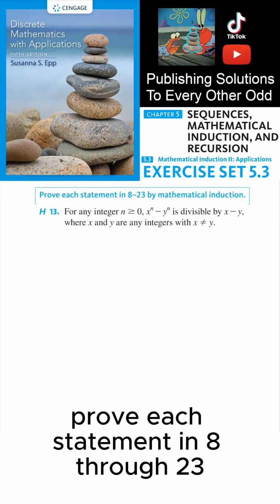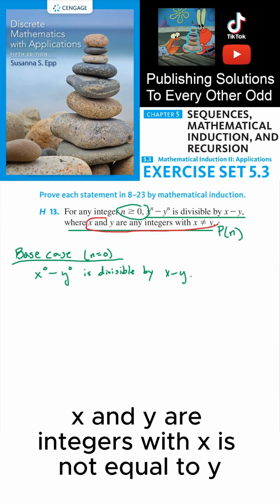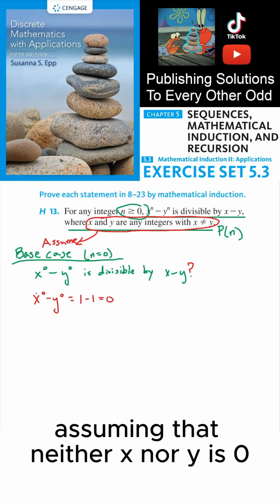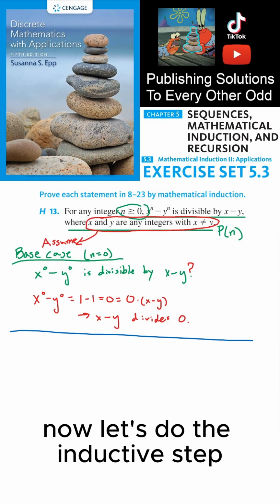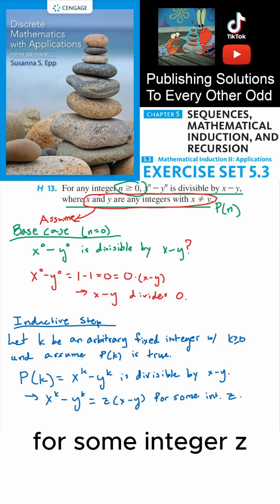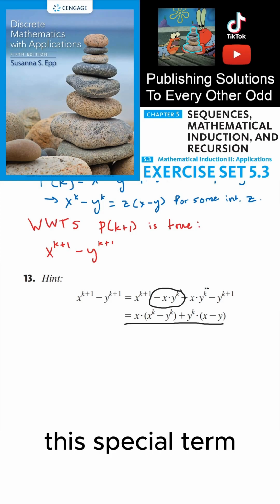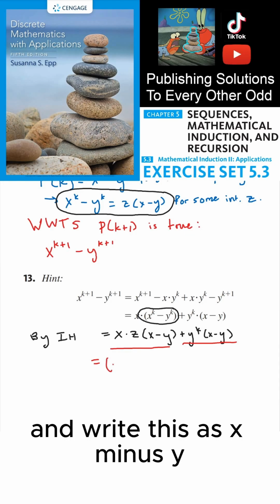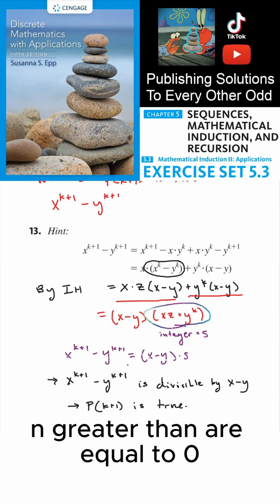(5.3.13) Proving Divisibility by x-y for Powers of x and y Using Mathematical Induction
In this video, we explore how to prove that for any integer n greater than or equal to 0, the expression x raised to the power of n minus y raised to the power of n is divisible by x minus y, where x and y are any integers with x not equal to y. We start by defining our base case for n equals 0. For this base case, we examine x to the power of 0 minus y to the power of 0, which simplifies to 0, showing that it is divisible by x minus y, thereby establishing the truth of our proposition for n equals 0.

Moving on to the inductive step, we assume that our proposition, referred to as P(k), holds for an arbitrary integer k greater than or equal to 0. This means we assume that x to the power of k minus y to the power of k is divisible by x minus y. Our objective is to demonstrate that this assumption implies that P(k plus 1) is also true. P(k plus 1) suggests that x raised to the power of k plus 1 minus y raised to the power of k plus 1 is divisible by x minus y.

To prove this, we employ algebraic manipulations to factor out an x minus y from the expression x to the power of k plus 1 minus y to the power of k plus 1. This involves applying the inductive hypothesis and making use of a hint from the textbook that facilitates the factorization process. By successfully demonstrating these manipulations, we confirm that if P(k) is true, then P(k plus 1) must also be true, thereby proving the statement for all integers n greater than or equal to 0 by mathematical induction.

This video provides a step-by-step guide to understanding and applying mathematical induction to prove divisibility properties. It is aimed at helping students and enthusiasts grasp the concept of induction and its powerful application in mathematics.